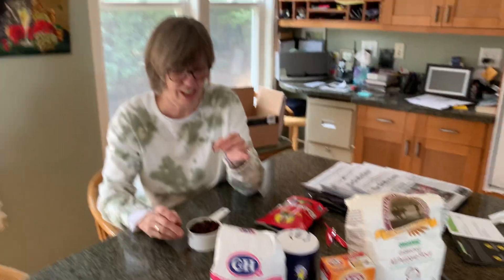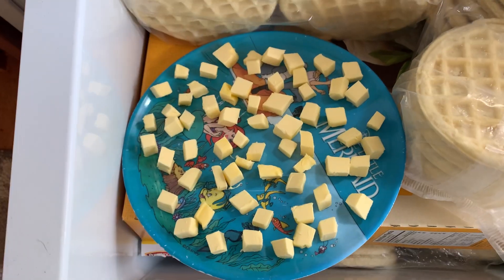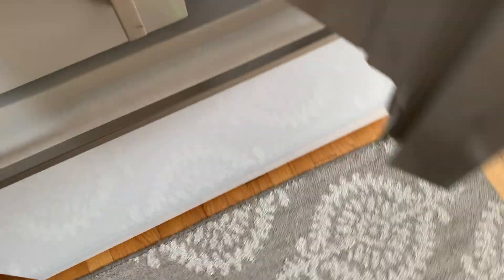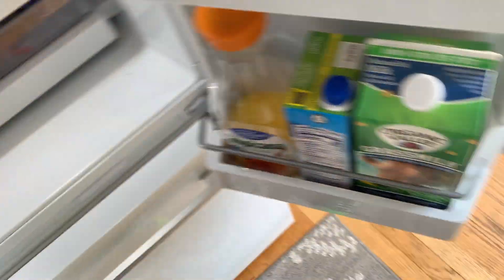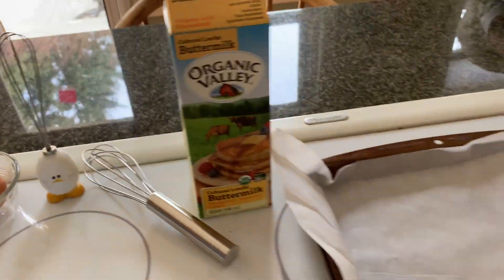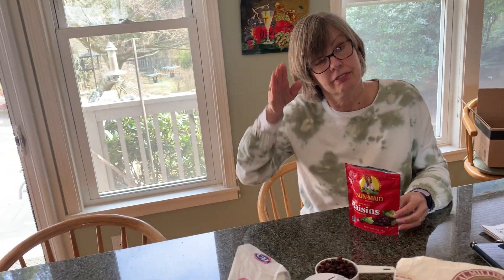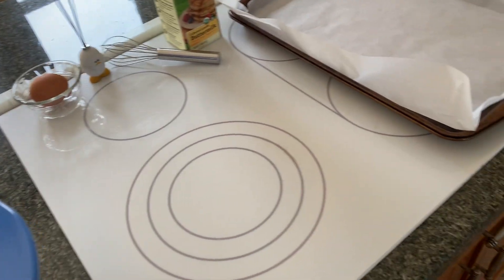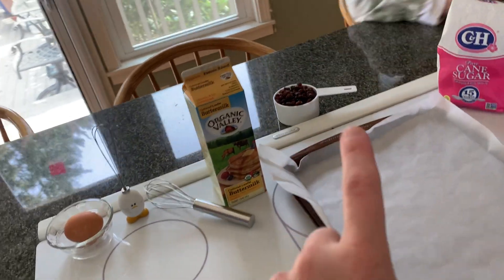Here we go making Irish Soda Bread for the first time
Mom and I getting started making Irish Soda Bread for the first time on Saint Patrick’s Day 2021. The recipe we used can be found online, here is a

Ireland date to be determined trip - Day 0 of to be determined length, pre-trip preparation the 17th of March 2021 (Saint Patrick’s Day 2021).

Filmed by me (Tanis Coralee Leonhardi) in Shoreline, Washington State, United States of America at approximately 13:03-13:04 on Wednesday the 17th of March (Saint Patrick’s Day) 2021. Premiered 24 March 2021.